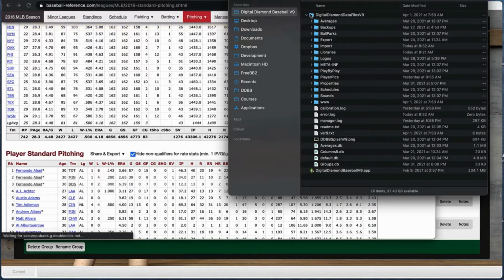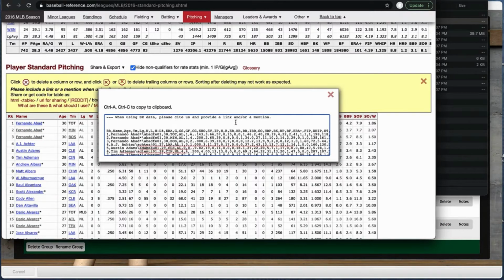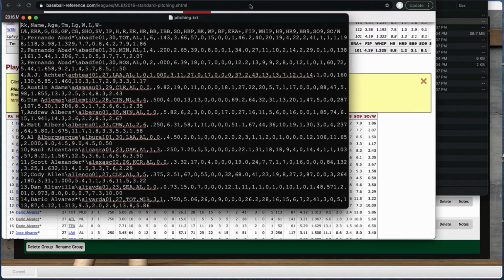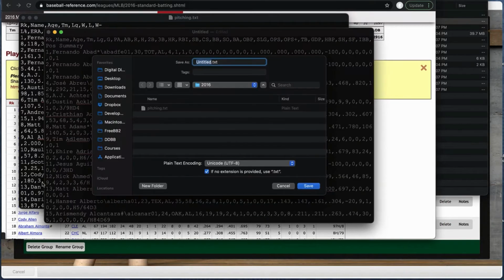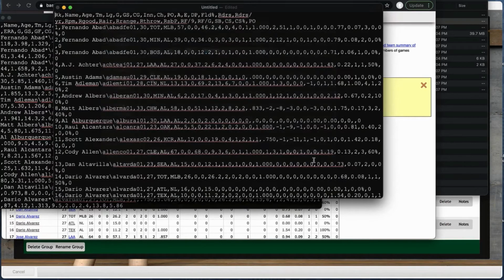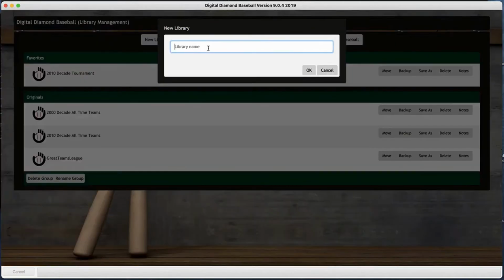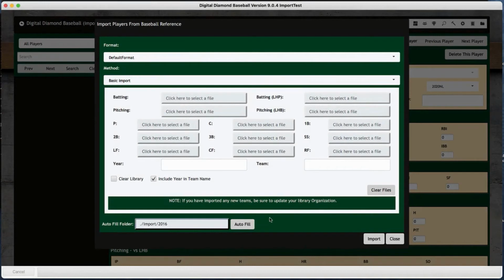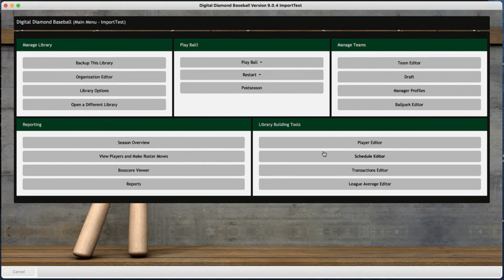V10 - Importing From Baseball Reference